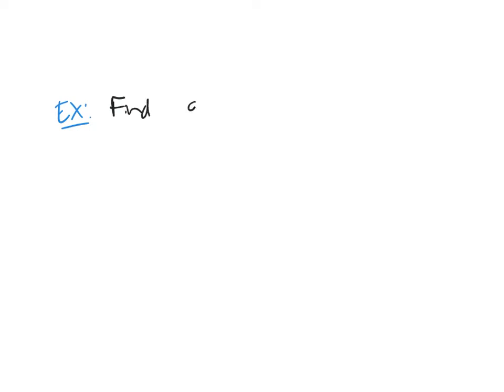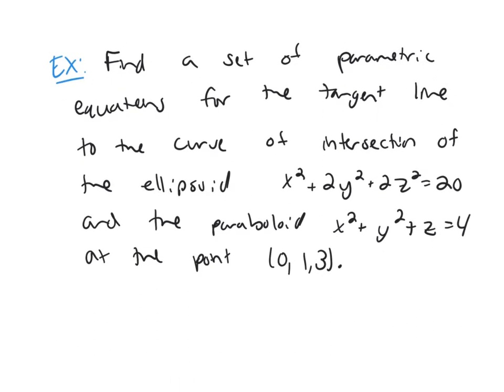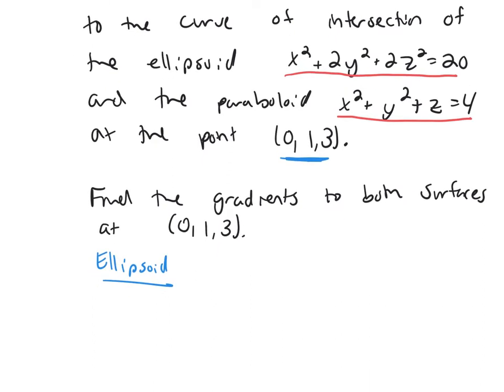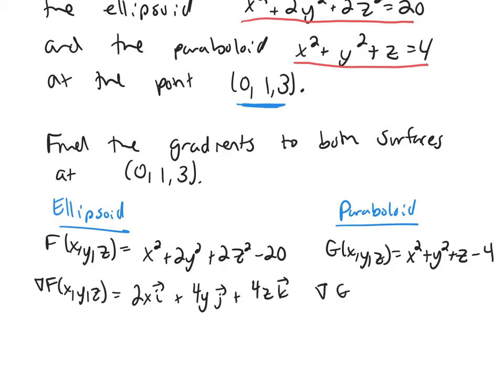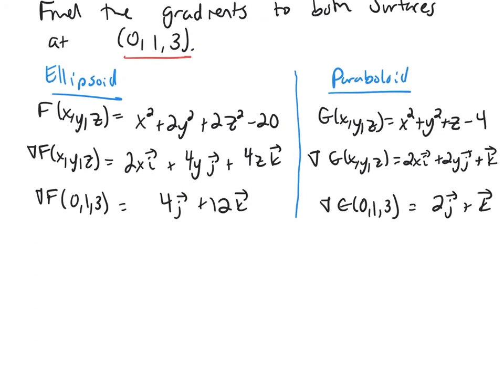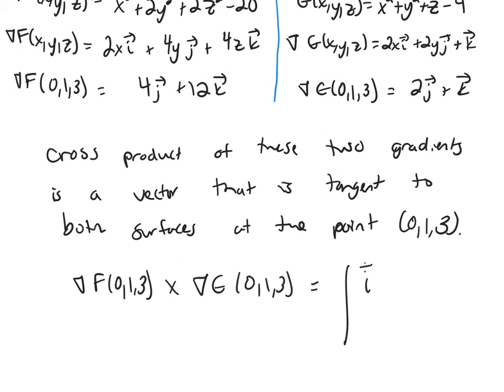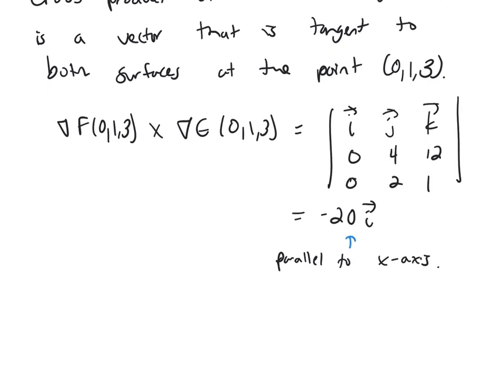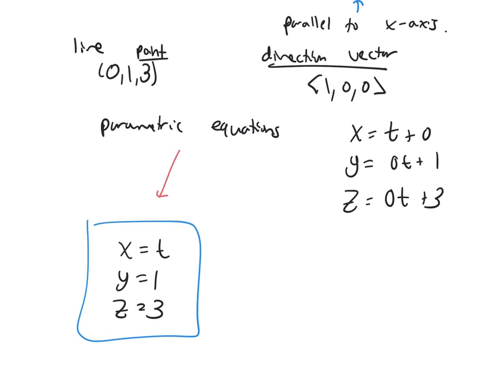Tangent Line to a Curve of Intersection